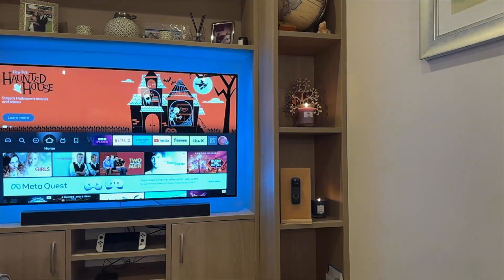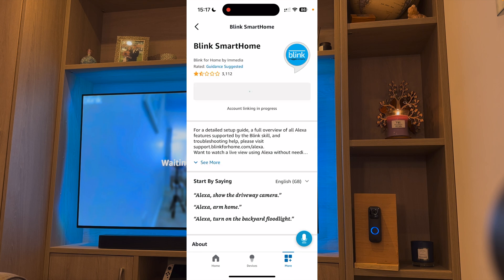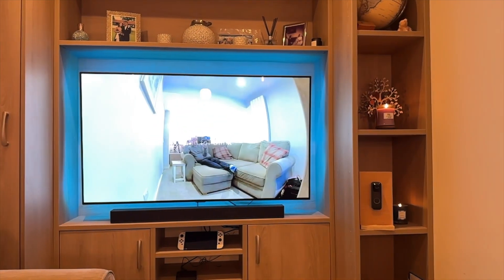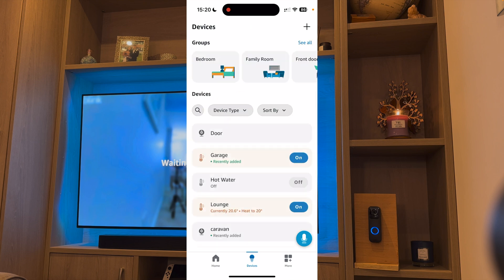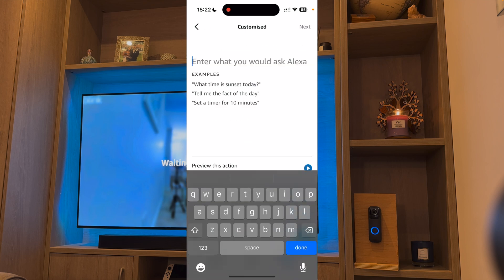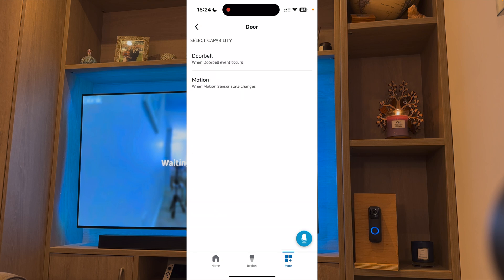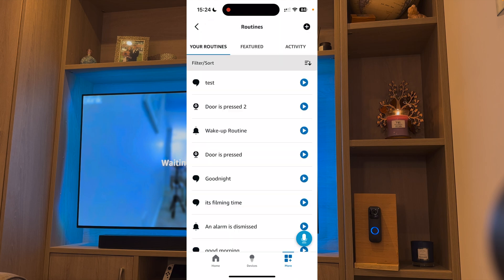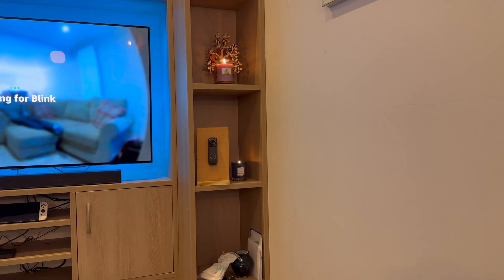View Blink Doorbell on Fire TV Stick automatically.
In this video I am going to show you step by step instructions on how to view your Blink Doorbell camera feed automatically on your Fire TV stick.

I am also going to show you how to set up a routine in case you have any trouble getting this working. Most of these instructions will also work with the Fire TV Cube and Amazon Echo/Echo Show devices as well.